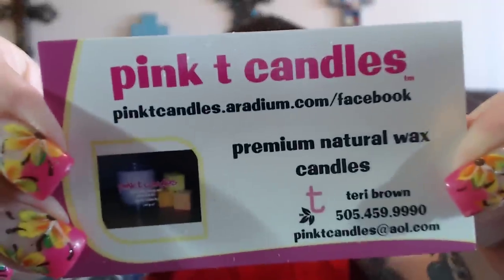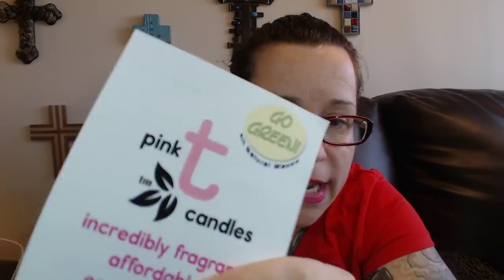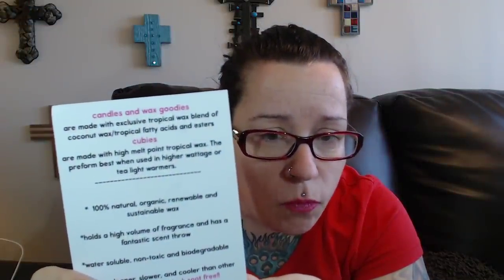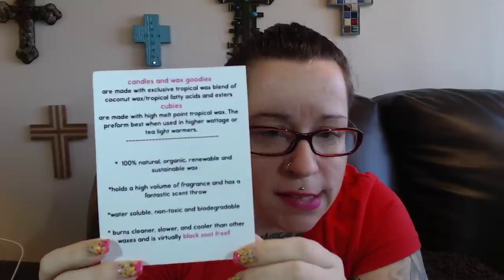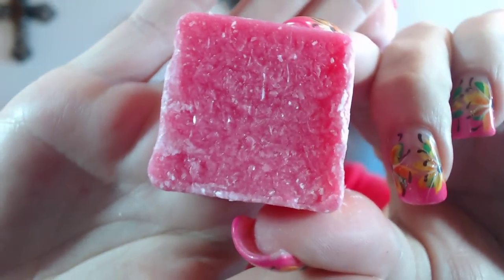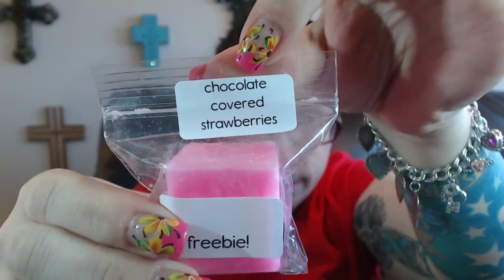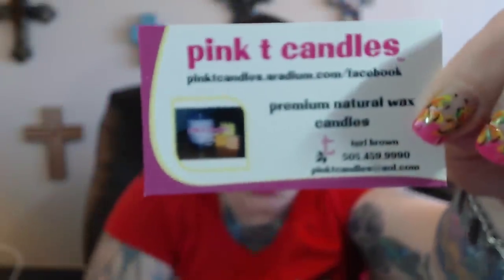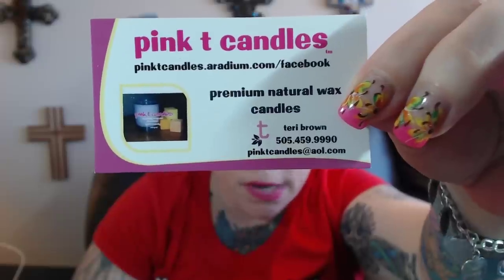PINK T CANDLES - VENDOR SPOTLIGHT AND WARM REVIEW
*PLEASE OPEN FOR VENDOR INFO* These are MY personal opinions and experiences. I have paid for all these product and am not paid for my opinions

THIS TART IS BLOWING ME AWAY!! SUPER DUPER STRONG, FILLING THE WHOLE UPSTAIRS AND DOWNSTAIRS!  MY SON CAN SMELL IT WITH HIS DOOR CLOSED.

PINK T CANDLES
OWNER:  TERI BROWN

WANT TO BE MY PENPAL? OR HAVE ME REVIEW A PRODUCT (BEAUTY OR ANYTHING ELSE)?  EVERY ONE WHO BECOMES MY PENPAL WILL RECEIVE A LITTLE GOODY FROM ME WHEN I RESPOND TO THEIR LETTERS...XOXO